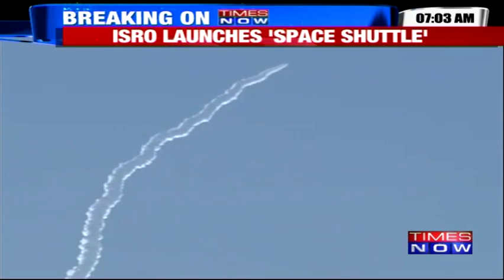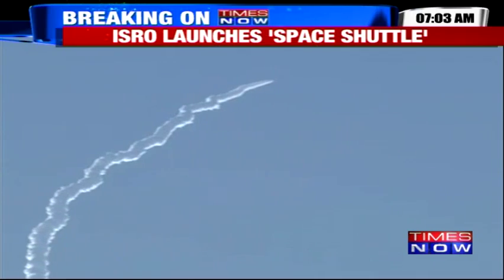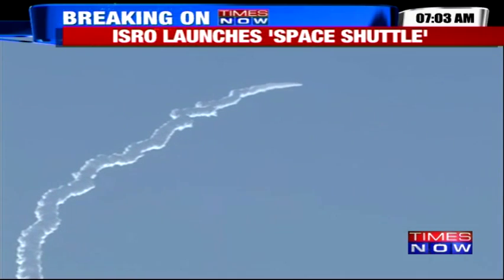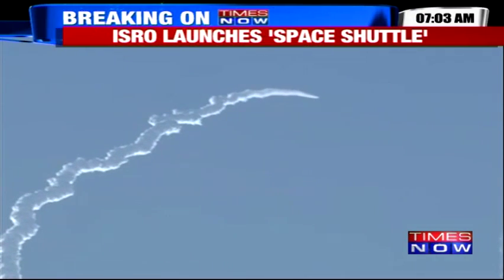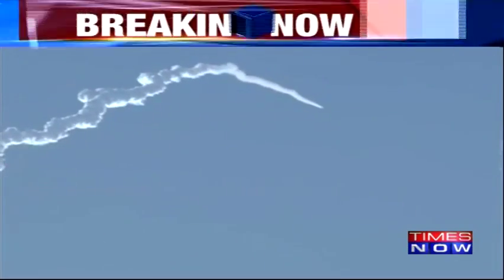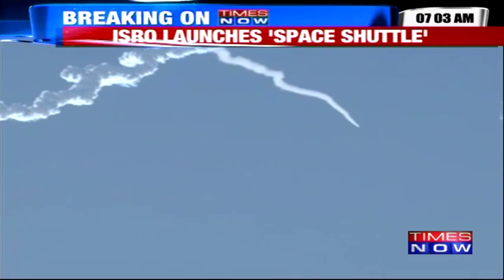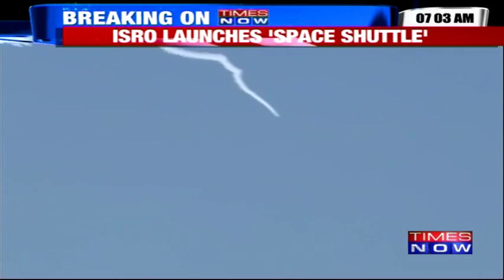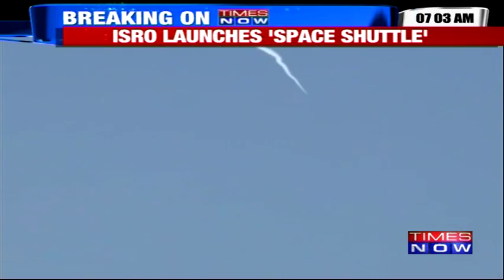ISRO Test-Launches First-Ever 'Space Shuttle'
Taking a step in development of reusable rocket which will drastically cut down cost of access to space, India on Monday (May 23) successfully flight-tested an indigenous winged Reusable Launch Vehicle, dubbed "swadeshi" space shuttle, from Sriharikota spaceport in Andhra Pradesh. Lifting off from the launch pad at Satish Dhawan Space Centre in Sriharikota, double delta-winged flight vehicle RLV Technology Demonstrator (RLV-TD) was hoisted into the atmosphere on the special rocket booster for a peak altitude of over 65 km and released for its re-entry into the atmosphere before its splashdown in the Bay of Bengal. From a 65 km altitude, RLV-TD began its descent followed by atmospheric re-entry at around Mach 5 --five times the speed of sound -- with the vehicle's Navigation, Guidance and Control system accurately steering it during this phase for safe descent, Indian Space Research Organisation said.